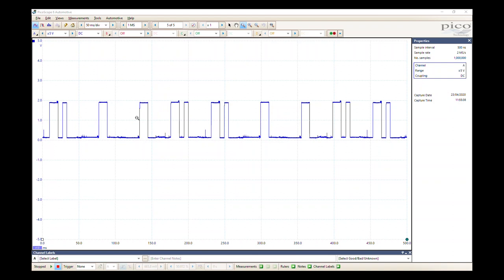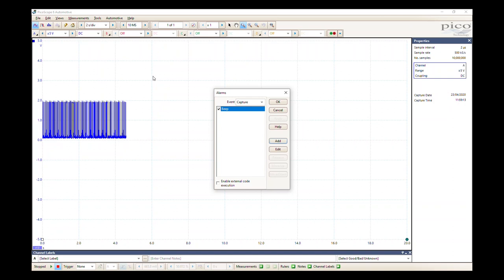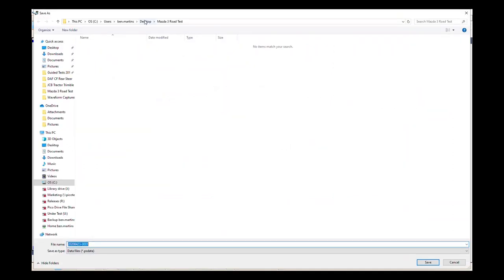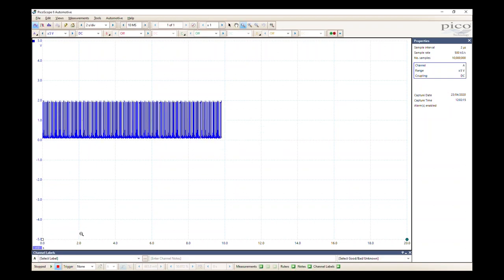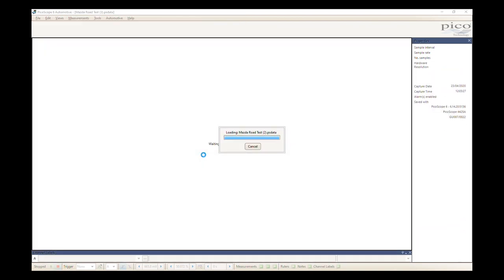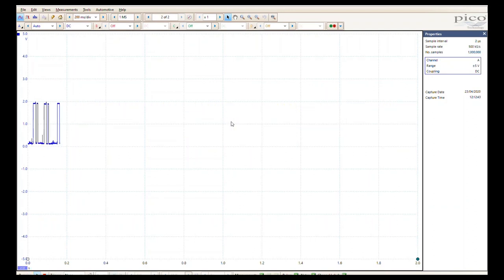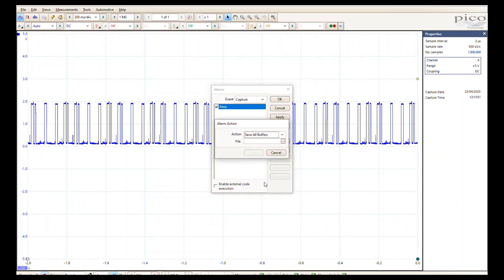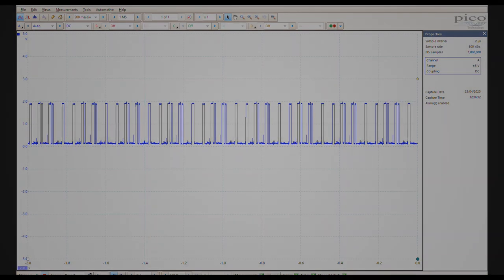Alarms and Autosave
A quick demonstration to show how to use alarms to create a quick save function when carrying out multiple captures of the same signal.